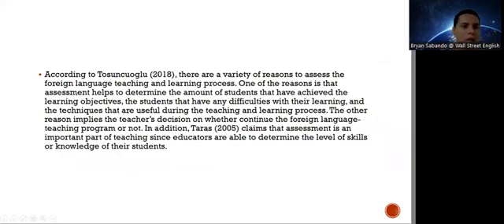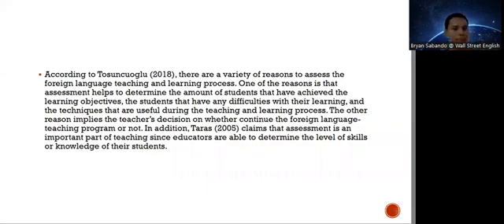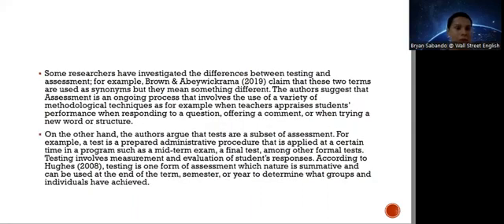Classroom based language assessment